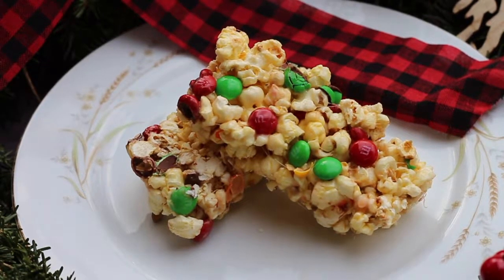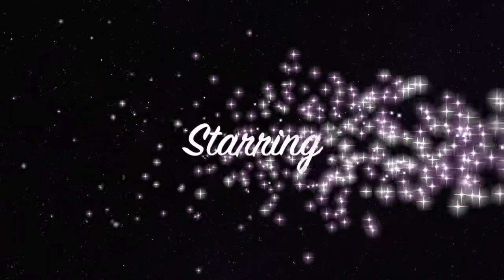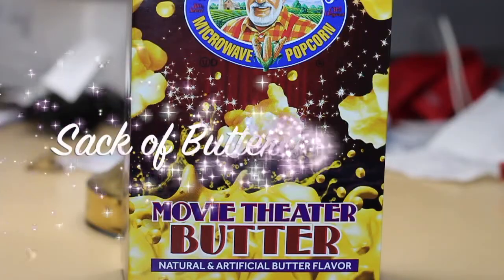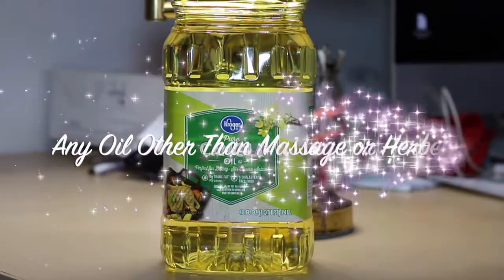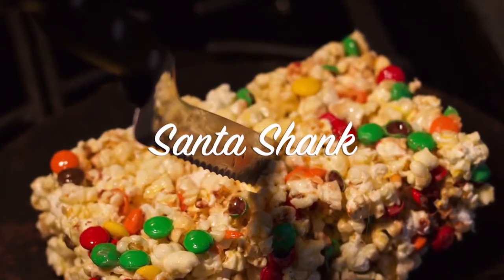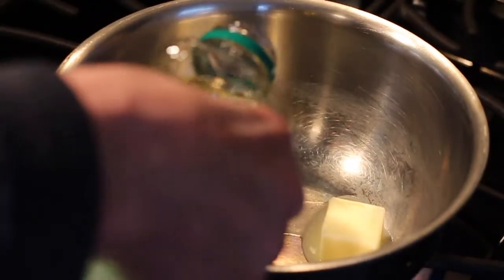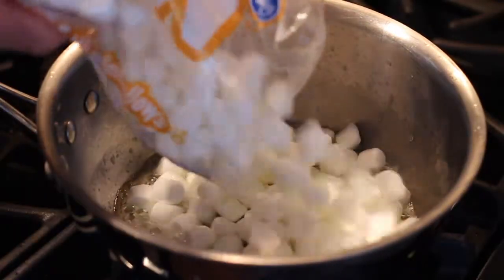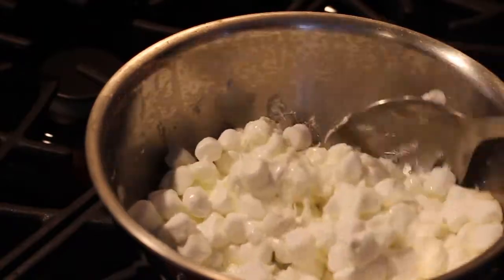Mount Sizzle – How to Make a Christmas Popcorn Cake: A Chocolate Lover's Delight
A no-bake cake, the Christmas Popcorn Cake is easy to make, oddly delicious, and perfect for the child who has blossoming pyromaniac tendencies. Whip up this colorful, easy confection using buttered popcorn, melted marshmallows, M&Ms, and Reece's Pieces.